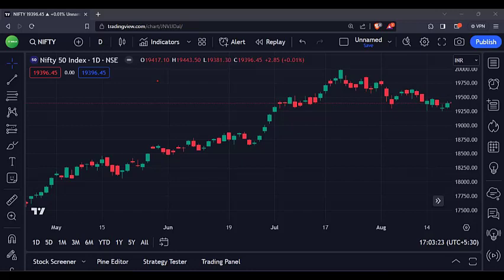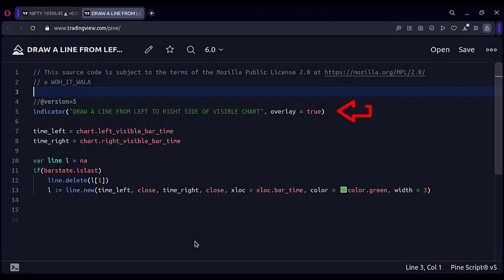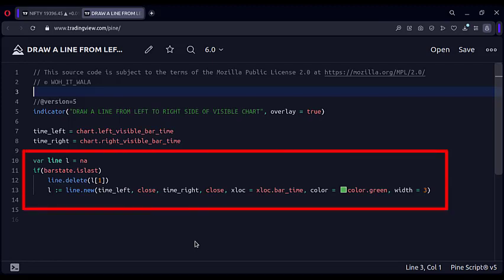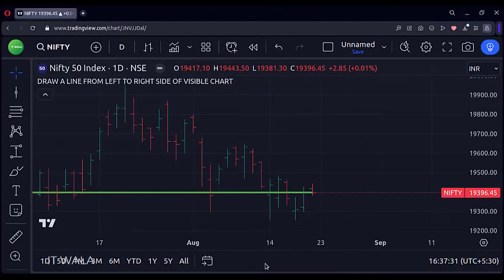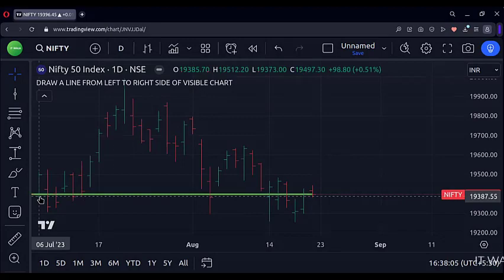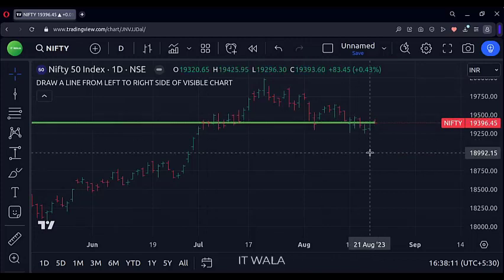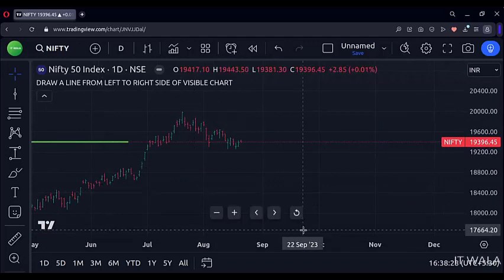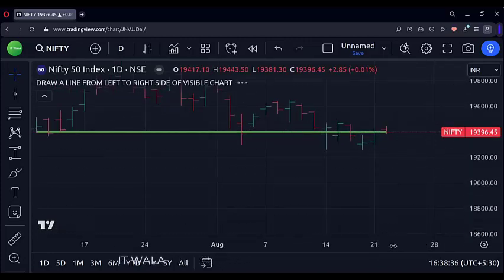🎅 TRADING VIEW - PINE SCRIPT: 🎅 DRAW A LINE FROM LEFTMOST TO RIGHTMOST CANDLE ON THE VISIBLE CHART🎅